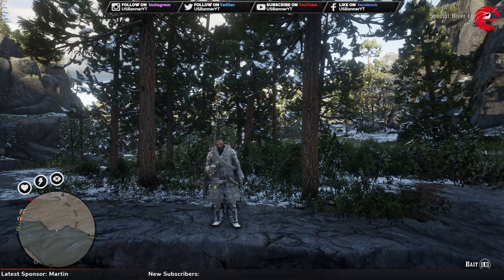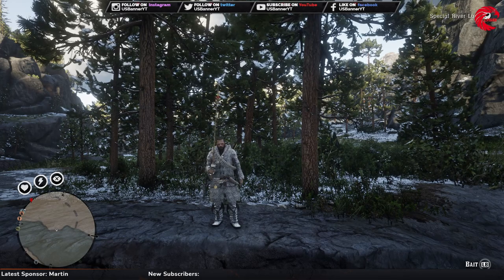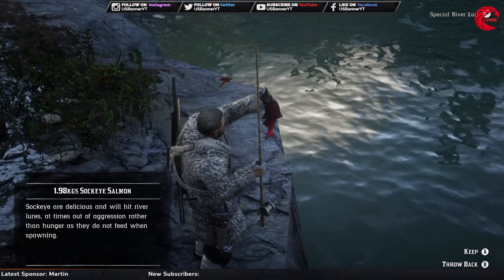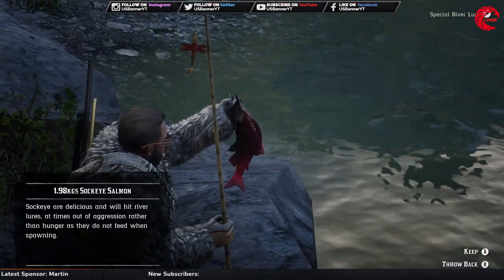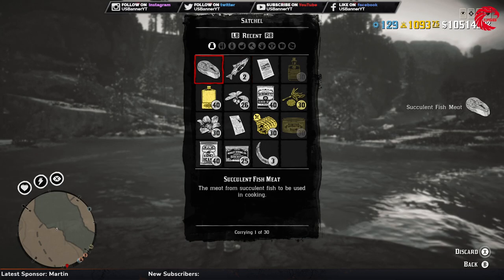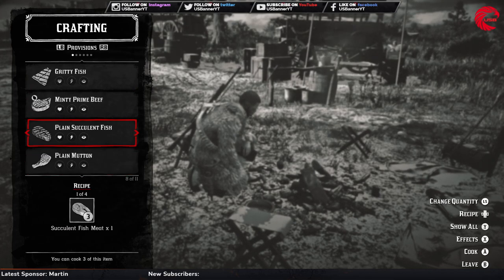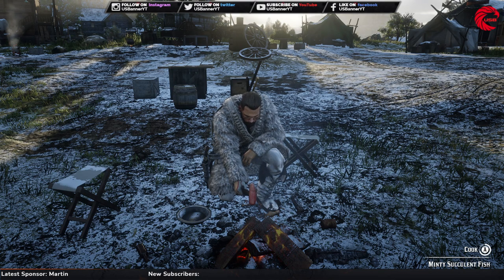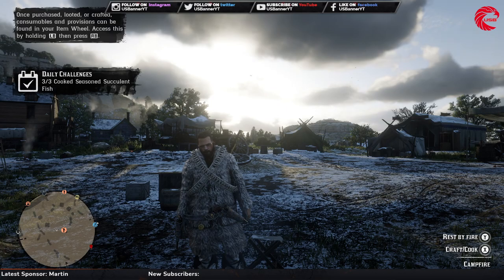Seasoned Succulent Fish rdr2 Online Locations - Red Dead Online Seasoned Succulent Fish Location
Seasoned Succulent Fish rdr2 Online Locations - Red Dead Online Seasoned Succulent Fish Location Guide
This Video about Locations of Seasoned Succulent Fish Locations for Red Dead Online.